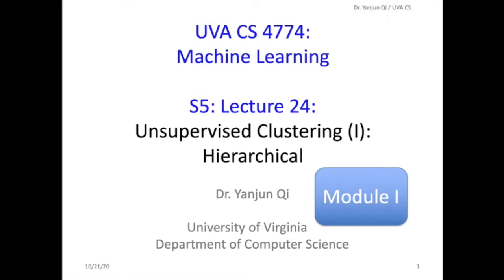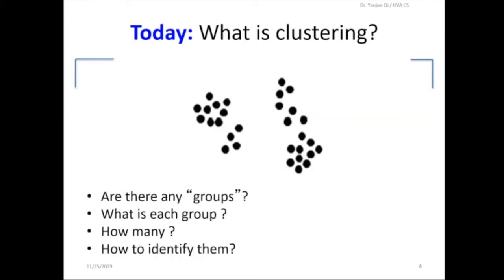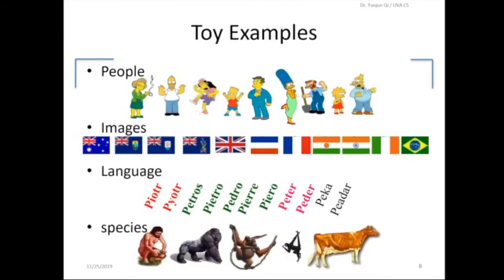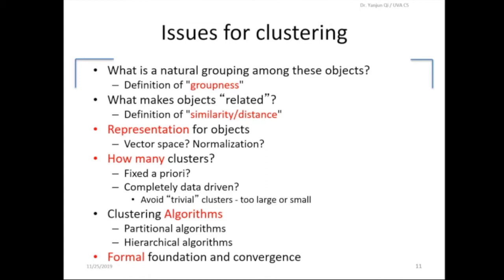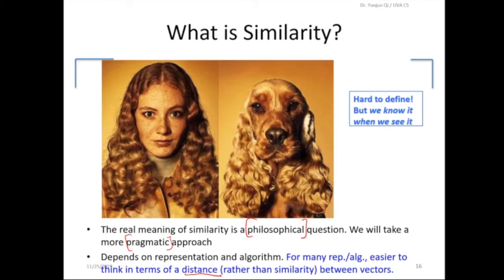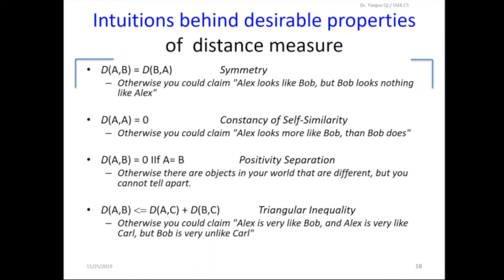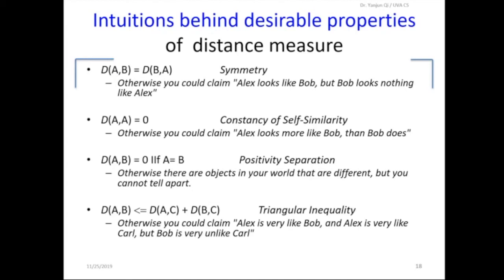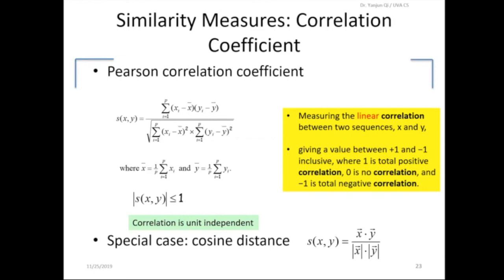S5-L24-Clustering-Module1: Basics of Unsupervised Clustering (UVA CS 4774)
Machine Learning is concerned with building computer programs that automatically improve through experience. This 3-credit course covers master-level topics about the theory and practical algorithms for machine learning from a variety of perspectives. Topics include supervised learning (especially modern deep learning), unsupervised learning, learning theory, and RL.

+ Assignments include multiple short programming and writing assignments for hands-on experiments of various learning algorithms, multiple in-class quizzes, and a final project.

+ Objective of this course:
  + Goal: To help students get capable in building machine learning tools (not just a tool user!!!)
  + Key Results: (1) to build multiple machine learning methods from scratch, (2) to understand complex machine learning methods at the source code level and (3) to produce one machine learning project on cutting-edge data applications with health or social impacts or with cutting-edge engineering impacts on deep learning benchmarking libraries.